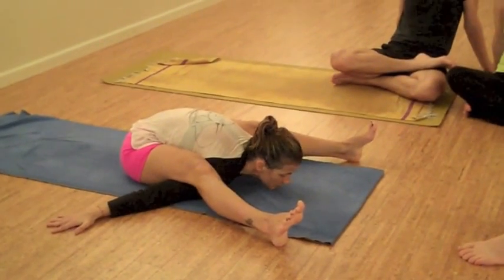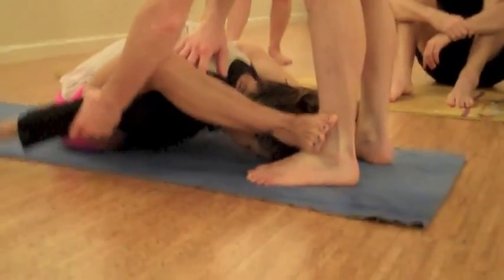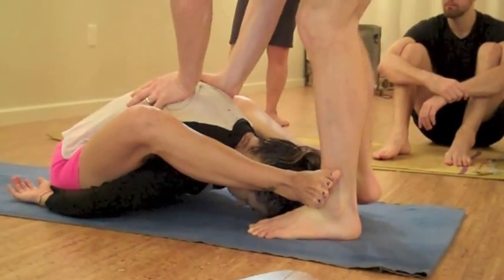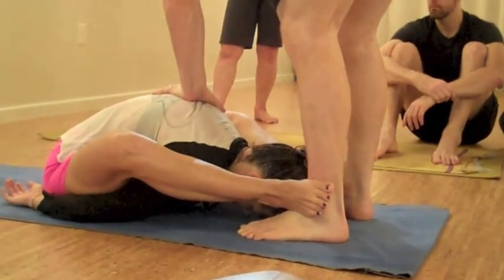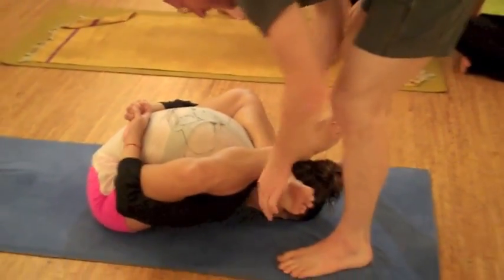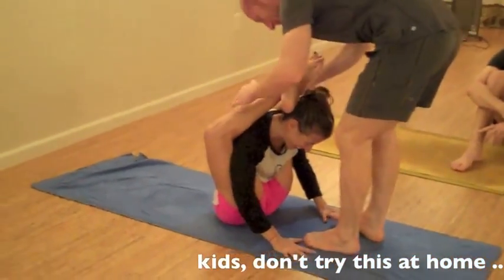Supta K Assist with David Keil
David Keil demonstrates his assist of Supta Kurmasana.  This assist and more can be found on his new DVD: Hands On Adjustments.